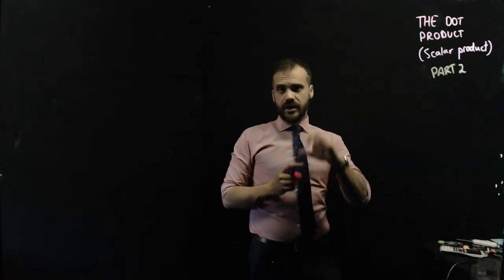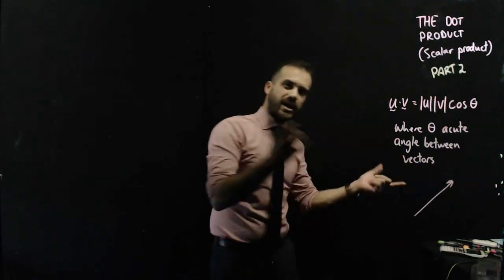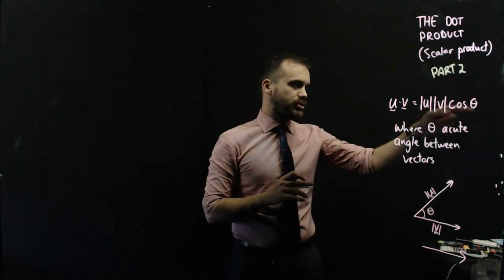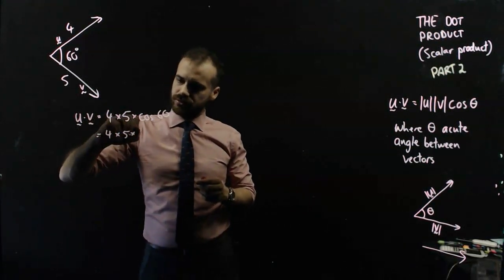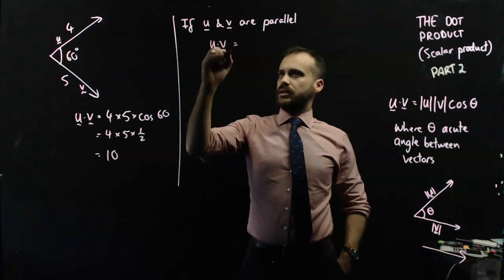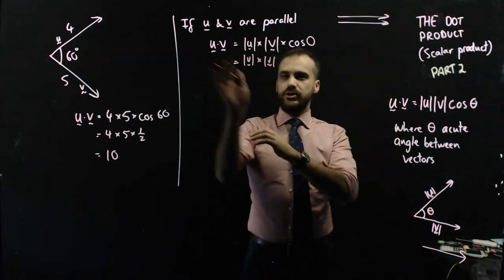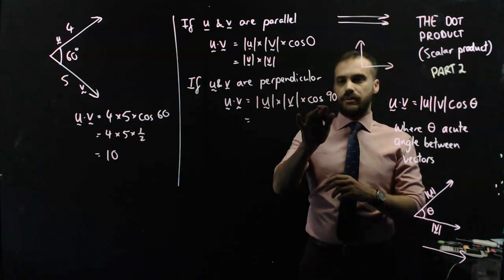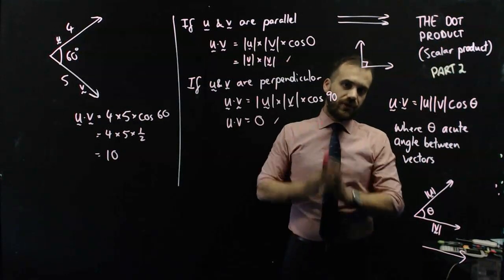The dot product part 2